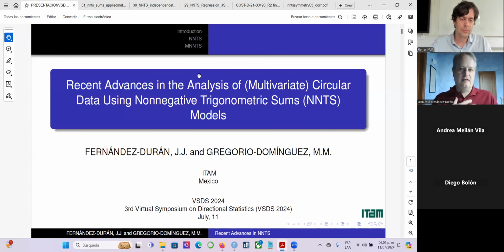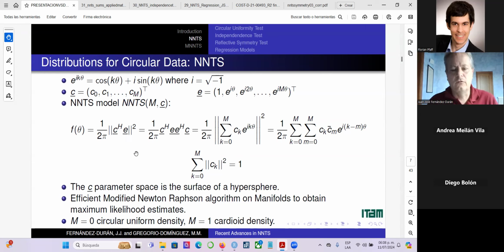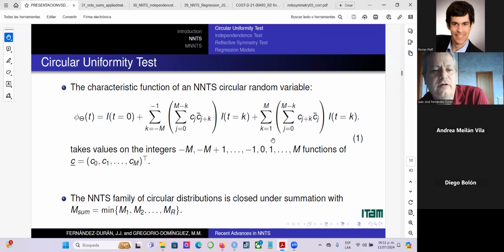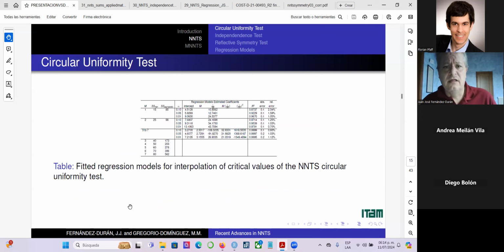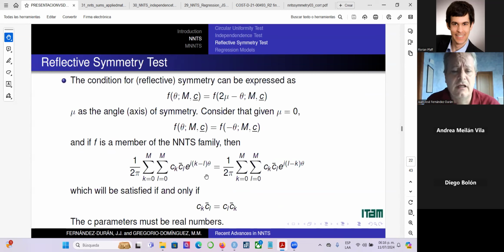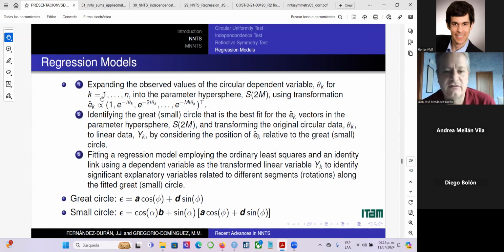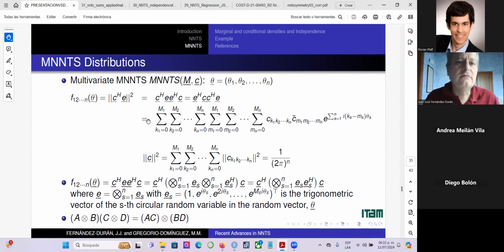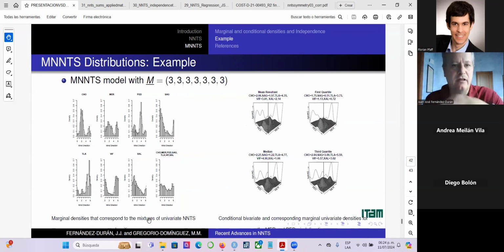VSDS 2024: Juan José Fernández Durán: Recent Advances in the Analysis of Multivariate Circular Data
Recent Advances in the Analysis of (Multivariate) Circular Data Using Nonnegative Trigonometric Sums (NNTS) Models